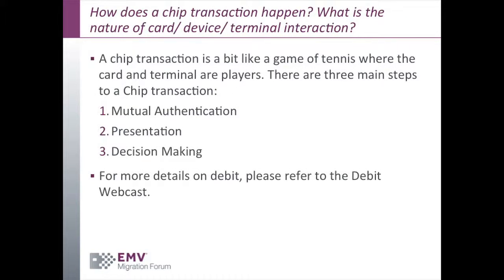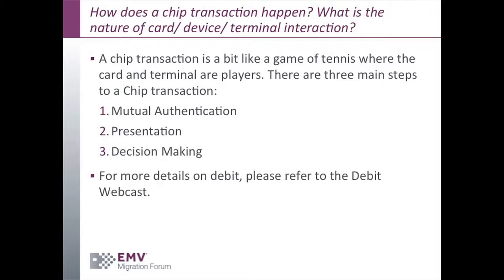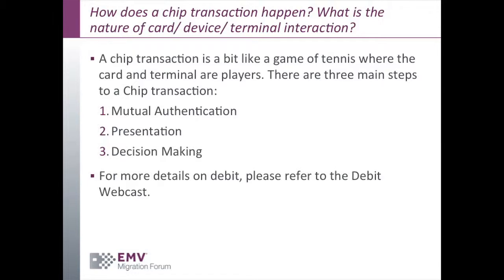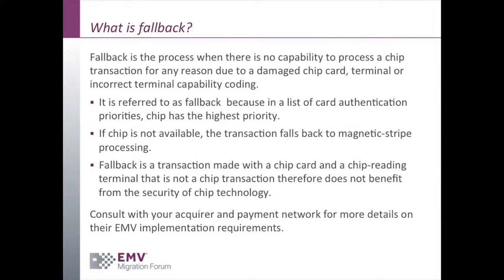Technical Details and Lessons Learned